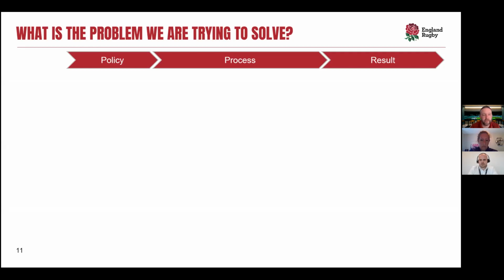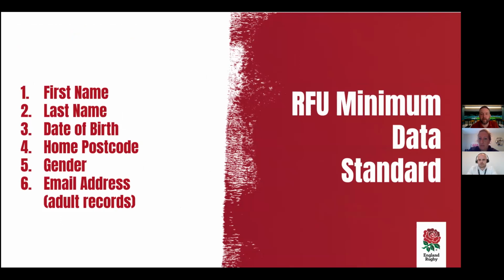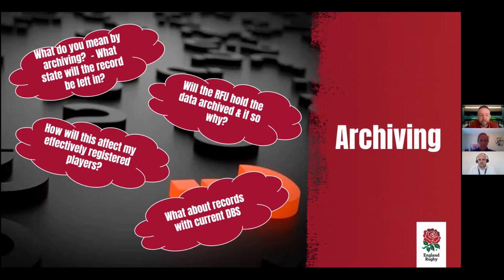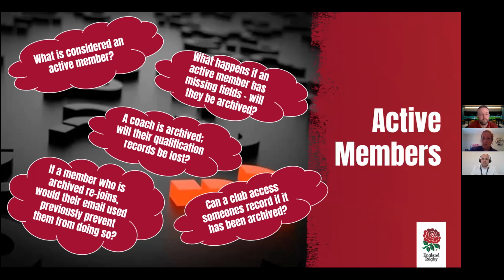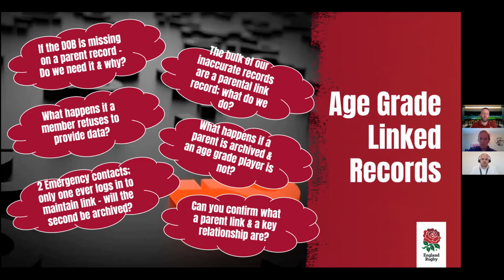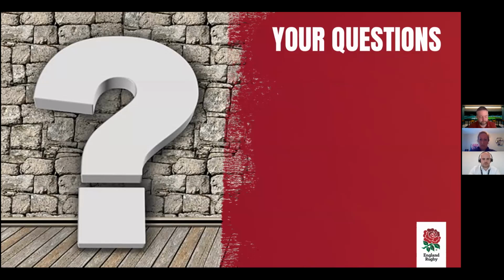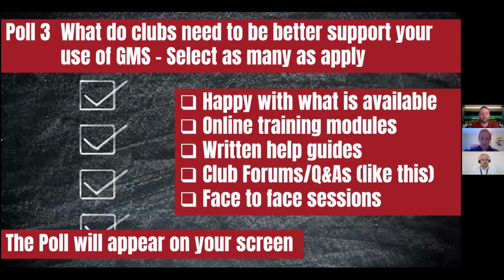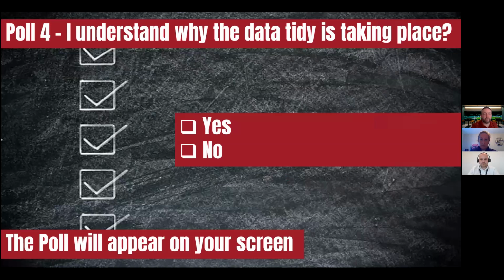WEBINAR: Data Management & Data Clean Up - Question & Answer Session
In this webinar the RFU answer questions on the data clean up exercise, including why it is being done, how you do it and what support is available.